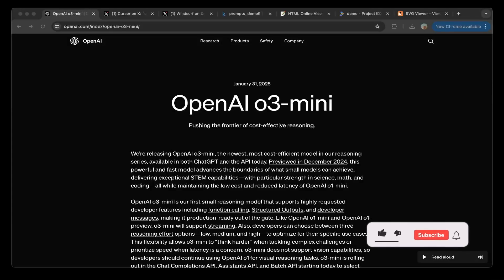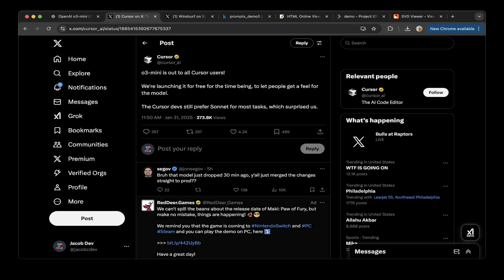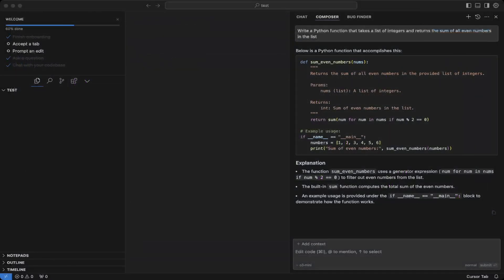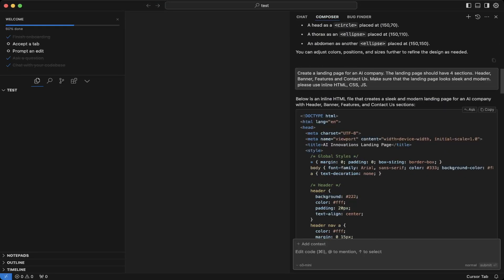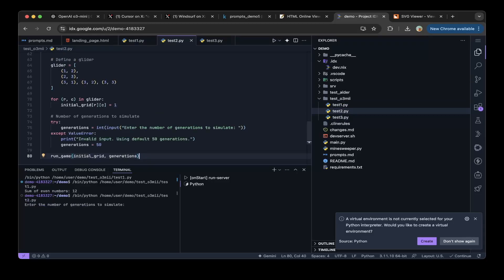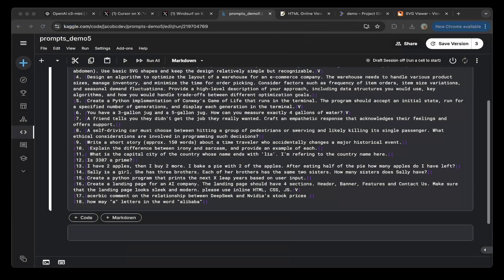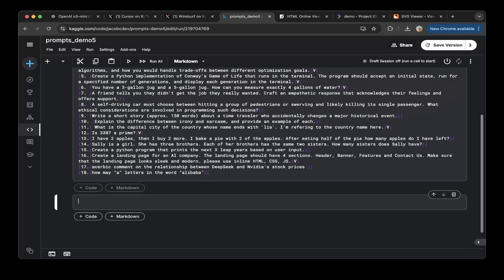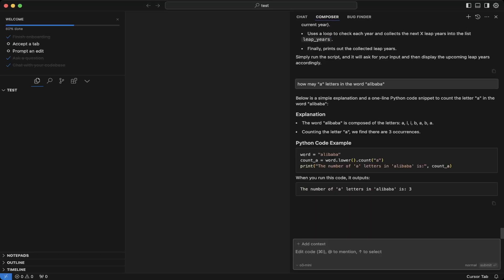ChatGPT O3-mini + Cursor AI + WindSurf: This Free AI Coder is Amazing (Fully Tested)